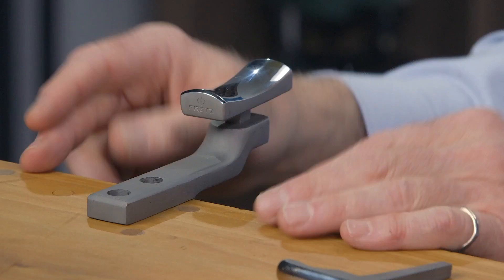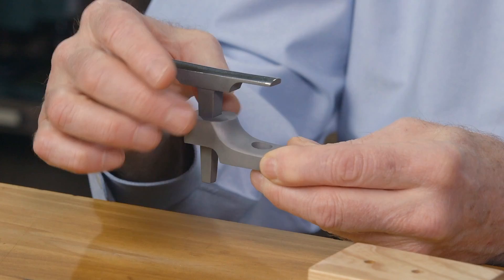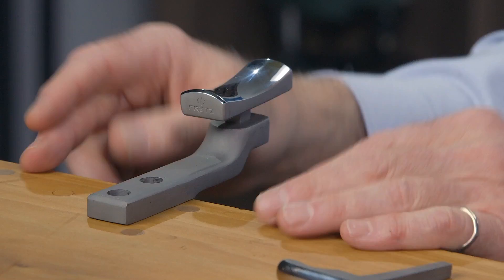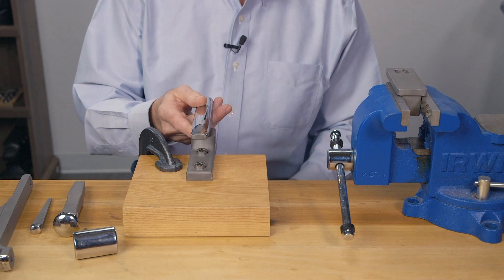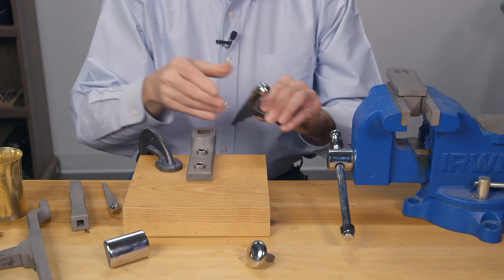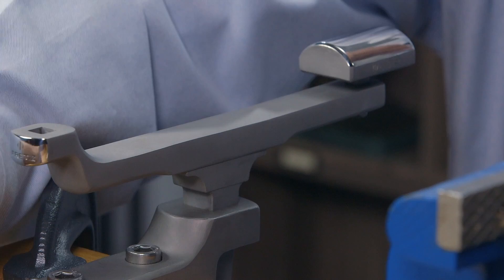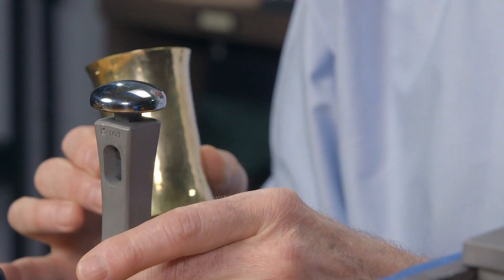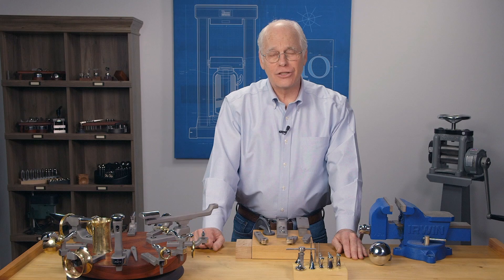Stake Holders Overview with Bill Fretz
In this video from Rio Grande, Bill Fretz introduces his line of stake holders and gives examples of how each of them are used.

See links below to shop Rio for the items featured in this video.